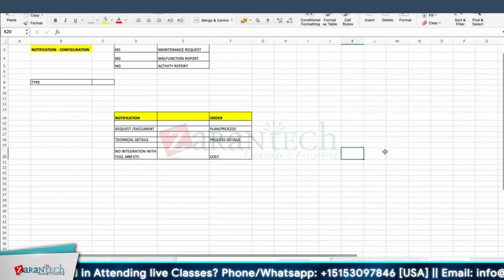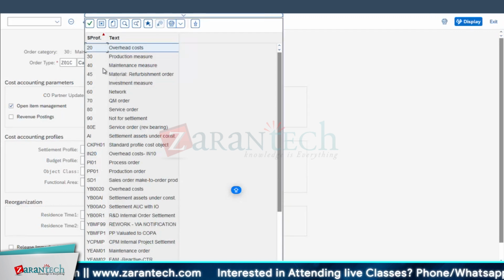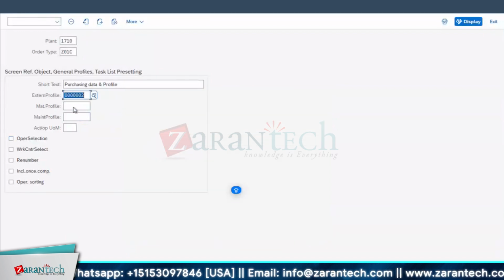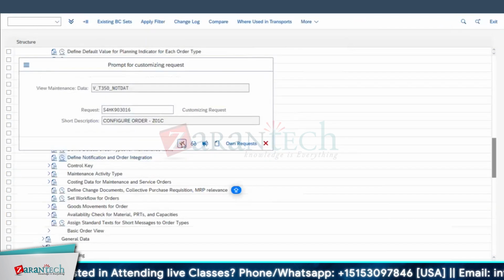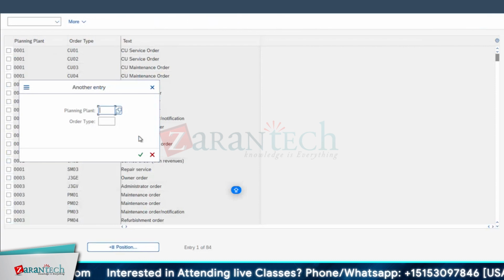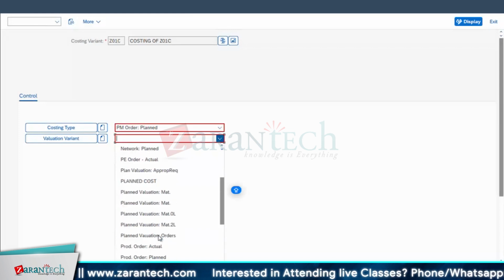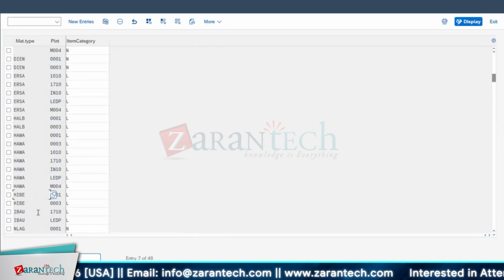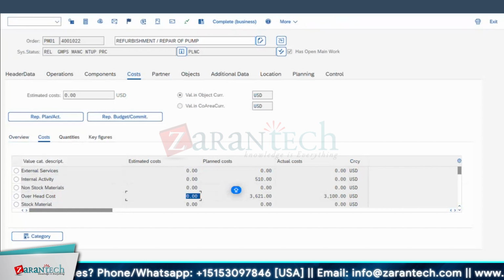Maintenance Order Configuration in SAP PM | ZaranTech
In this video on 'Maintenance Order Configuration in SAP PM,' we are going to learn how to configure maintenance orders within the SAP Plant Maintenance module.

👉Specialized Knowledge
👉Industry Recognition
👉Increased Efficiency
👉Better Decision-Making
👉Adaptability
👉Networking Opportunities
👉Personal Development
👉Job Security

👉 Assessments
👉 Lab Documents
👉 E-Books
👉 Certification Guides
👉 Configuration Docs
👉 Cheat Sheet